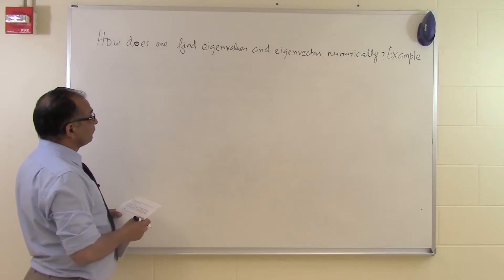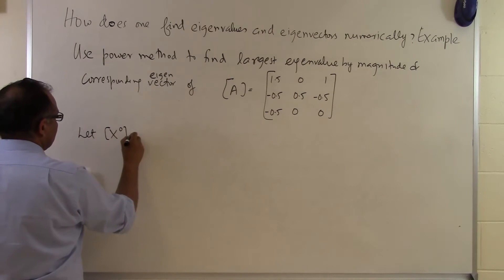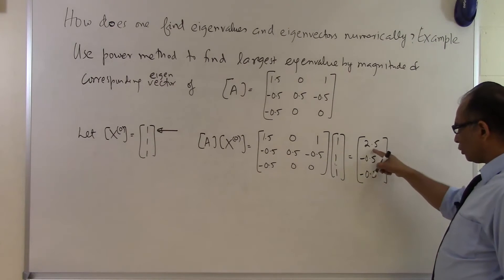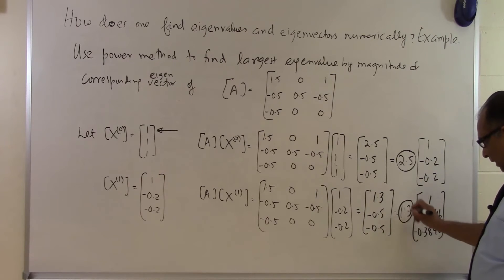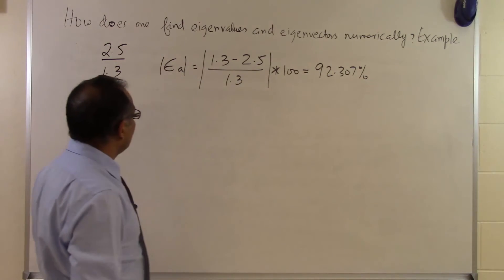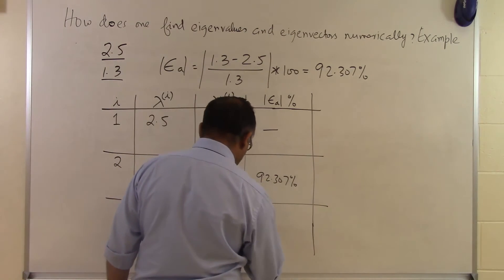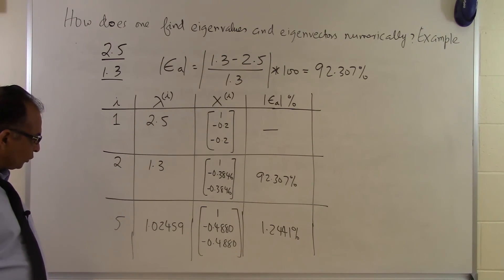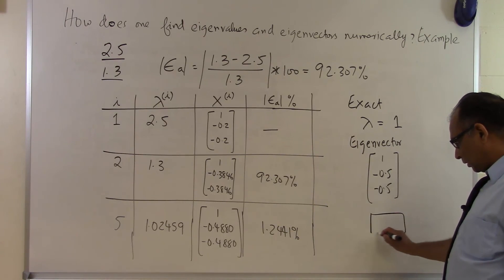Chapter 04.10: Lesson: How Does One Find Eigenvalues and Eigenvectors Numerically: Example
Learn via an example how do I find eigenvectors of a square matrix Part 2. For more videos and resources on this topic, please